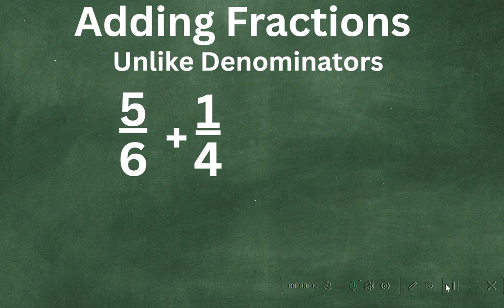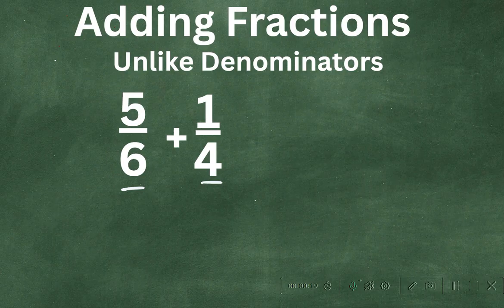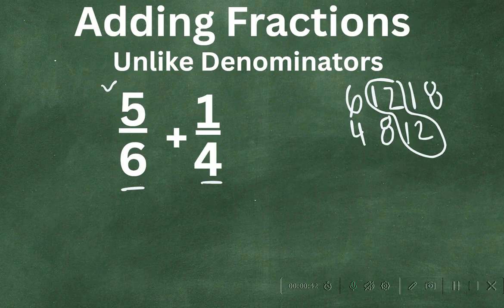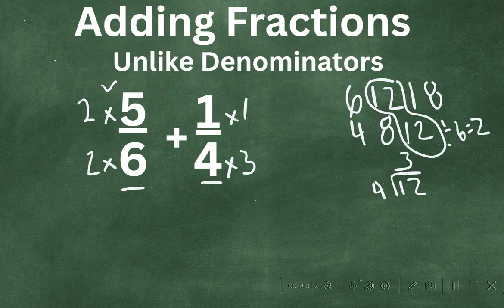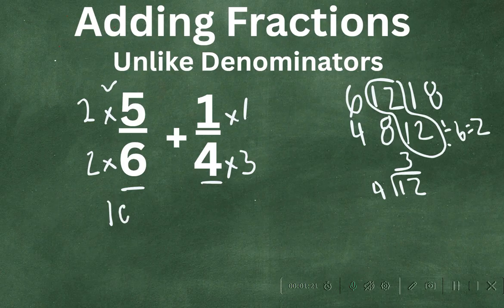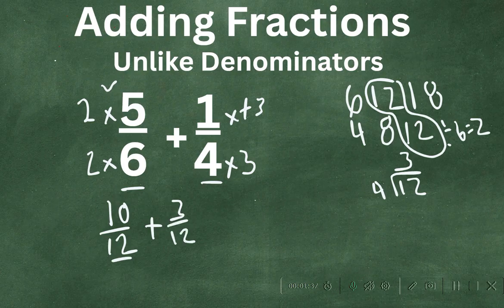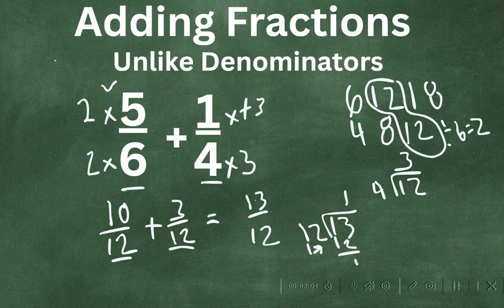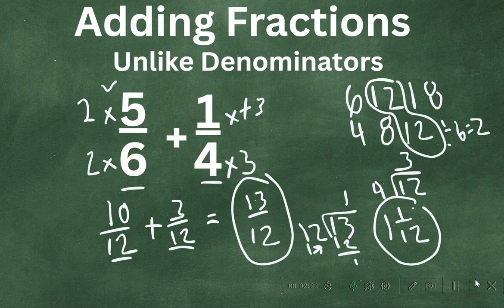How to Add Fractions: 5/6 + 1/4 (Step-by-Step Tutorial)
In this quick and easy math tutorial, we’ll show you how to add 5/6 + 1/4 step by step. Learn how to find a common denominator, convert the fractions, and simplify your final answer.

📚 What you'll learn:

How to find the least common denominator (LCD)

How to rewrite fractions with like denominators

How to add and simplify fractions

Perfect for students, parents, or anyone who wants a refresher on basic fraction skills!